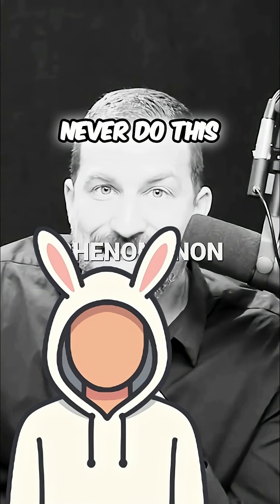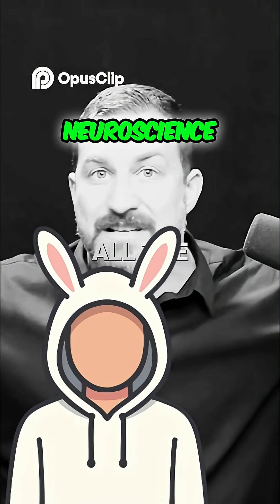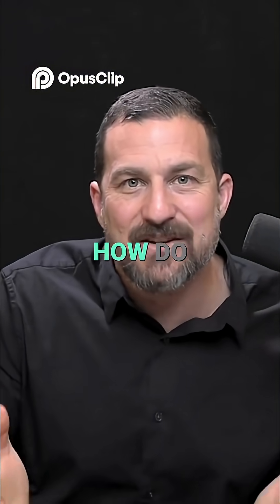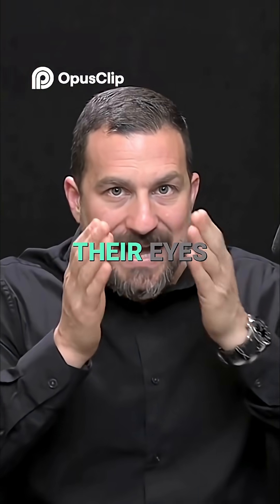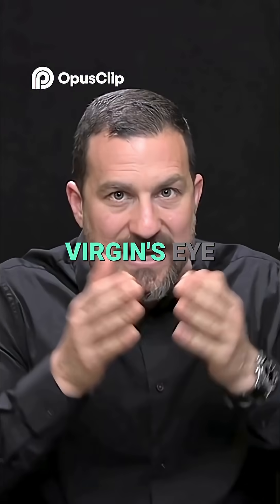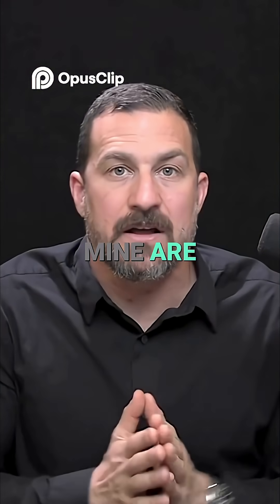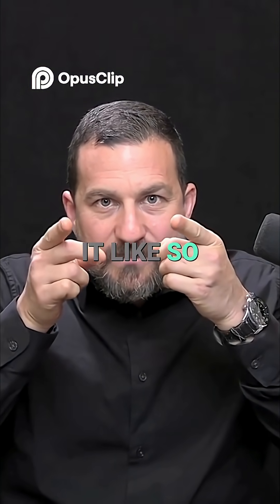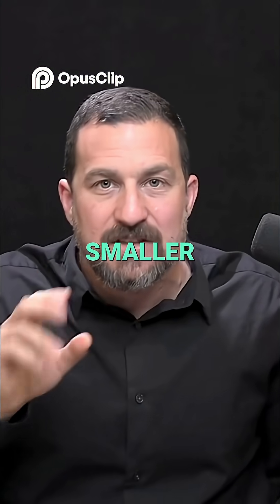How They See Perfectly with Side-Facing Eyes!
(Credit: @hubermanlab)